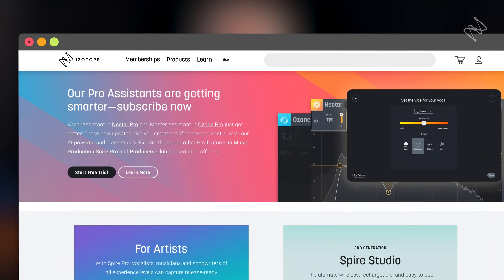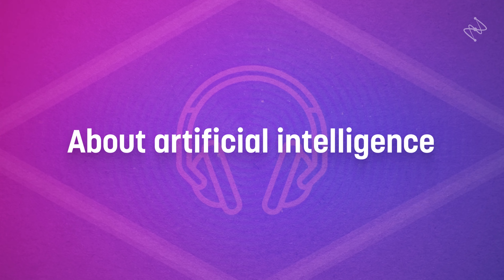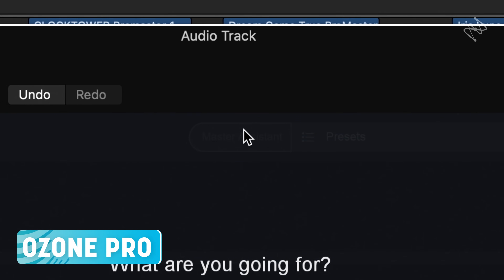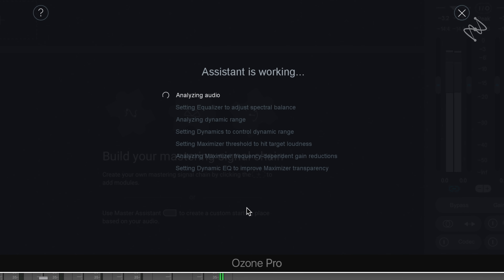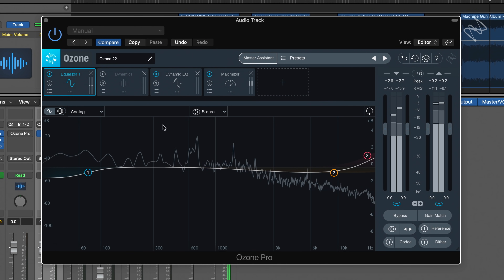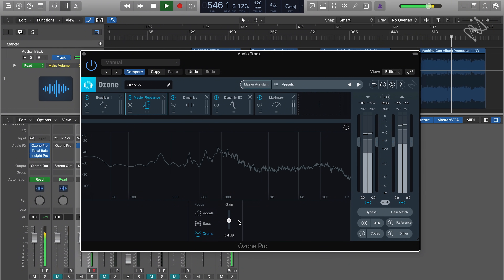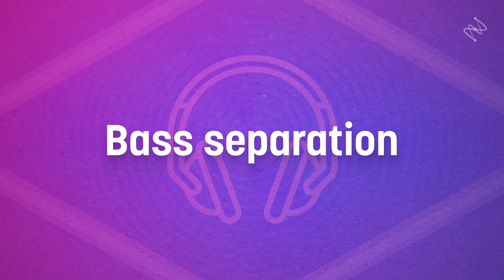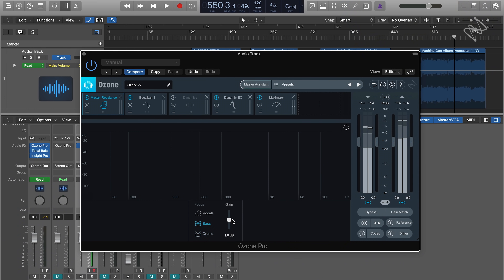Artificial Intelligence in Mastering | Are You Listening? Season 3, Episode 5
What is artificial intelligence in mastering, and what problems can it solve to help you make better creative decisions in your music? Follow along as iZotope Education Director and professional mastering engineer Jonathan Wyner explores artificial intelligence and machine learning in mastering. Identify what AI tools are out there to help you become a better mastering engineer, learn how to work with machine learning tools in mastering that will help you achieve the sound you’re looking for, and find out when artificial intelligence may not always have the best answer during your mastering sessions.

Interested in learning more about mastering and mastering tools?

Improve your mastering skills with Are You Listening? Seasons 1 and 2

Chapters
0:00 Intro
0:42 About artificial intelligence
1:35 Online automated mastering tools
3:21 Assistive mastering tools
4:11 Master Assistant in Ozone Pro
5:30 What is source separation?
How to use source separation with Music Rebalance in Ozone Pro
8:35 How to separate bass to get clarity in a master
9:26 Where artificial intelligence fails
11:16 What we can learn from machine learning and AI in mastering
13:39 Outro